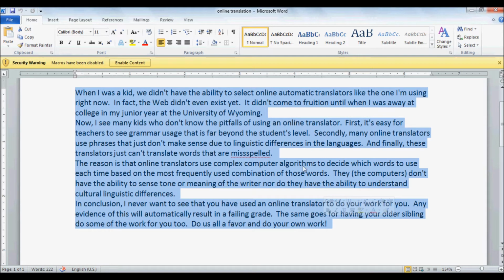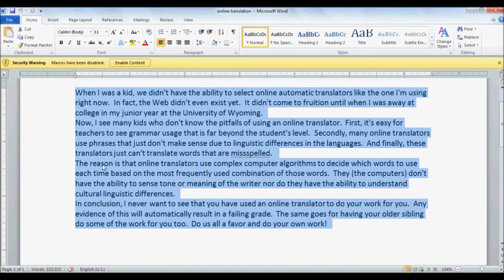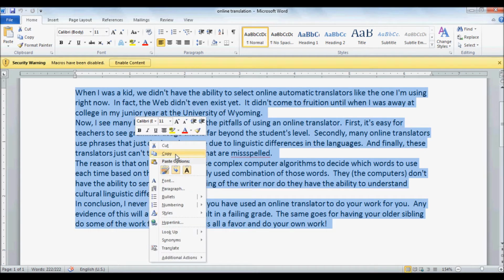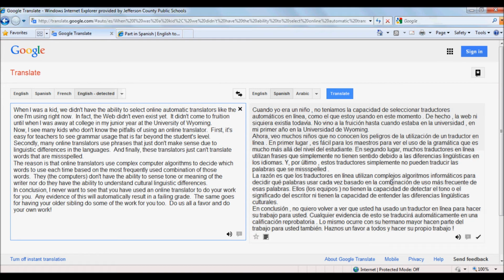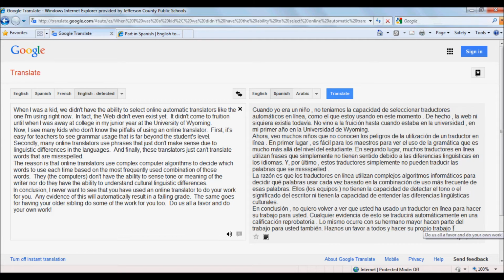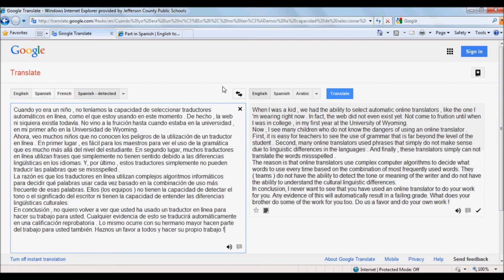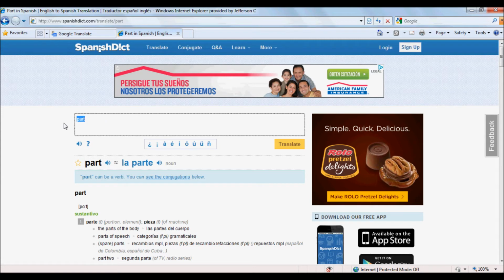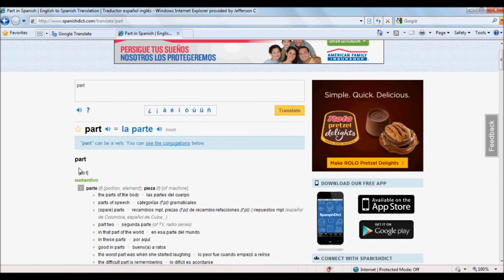Why Not To Use An Online Translator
Shows what happens when online translators are used.